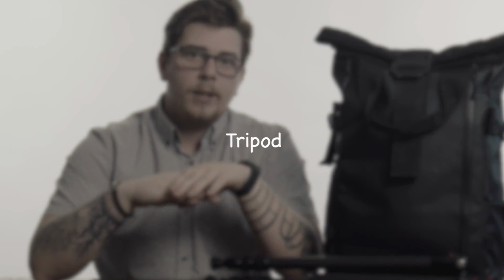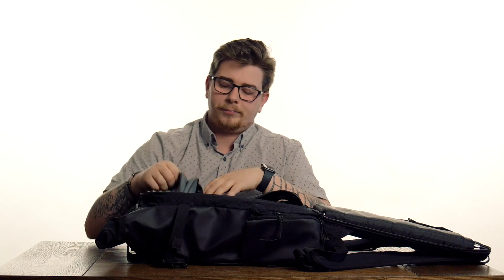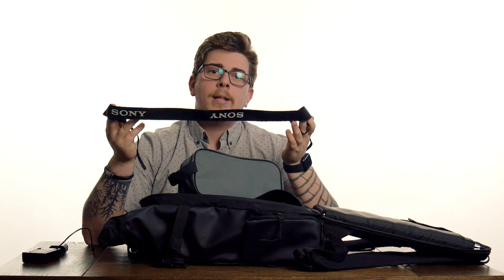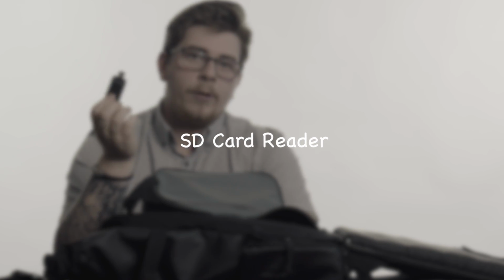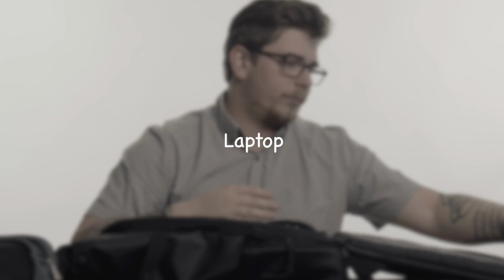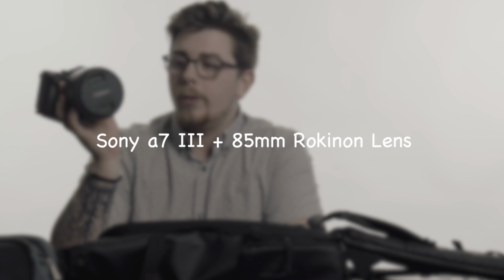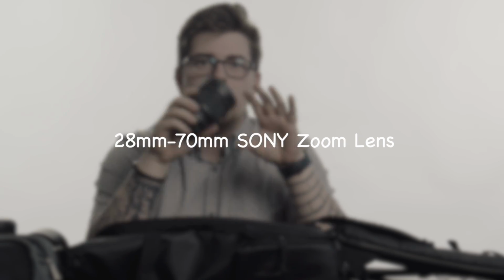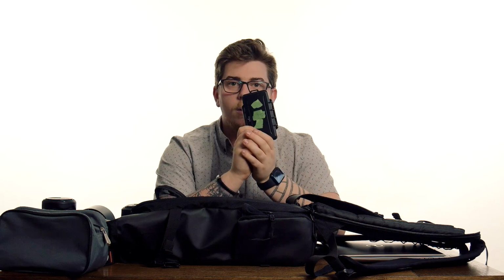Top Photography Accessories!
Top Photography Accessories! Tyler walks us thru his entire camera bag that holds a tripod, sd cards, slr camera, lenses and more!

Current Courses!

Create Simple Videos at Home : Learn Video, Light & Sound!

DSLR Filmmaking Masterclass!